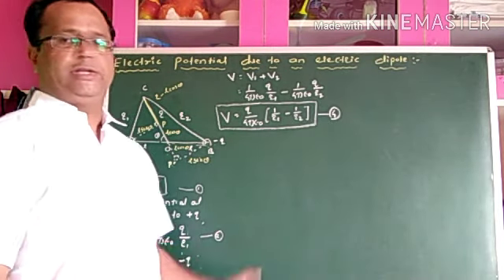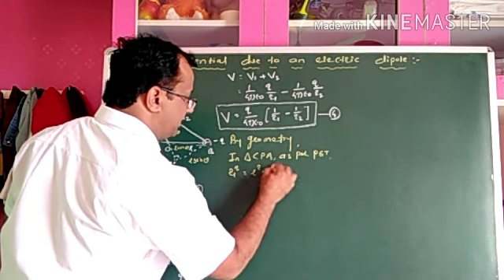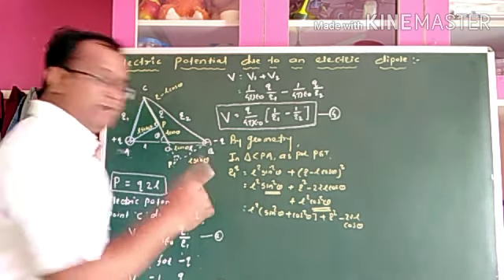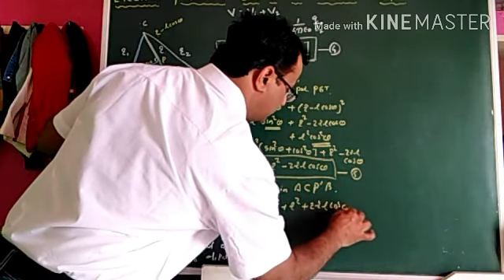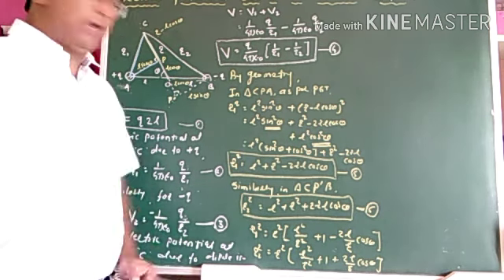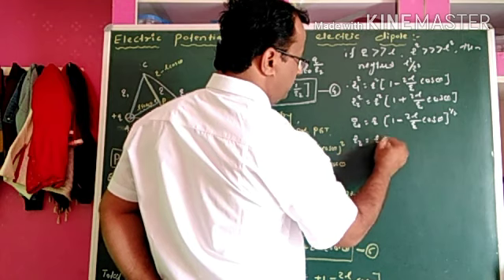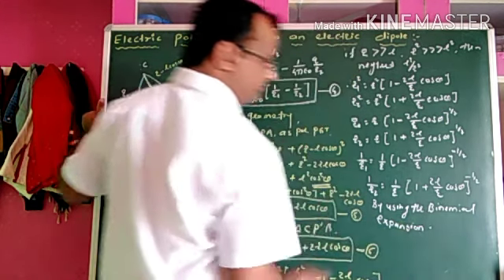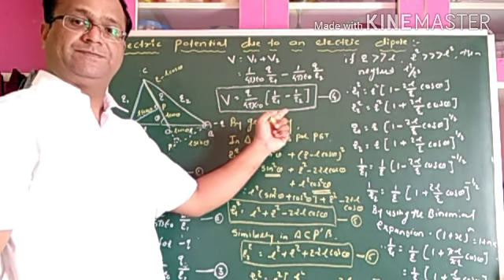Physics- Electrostatics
potential due to dipole  Part-2